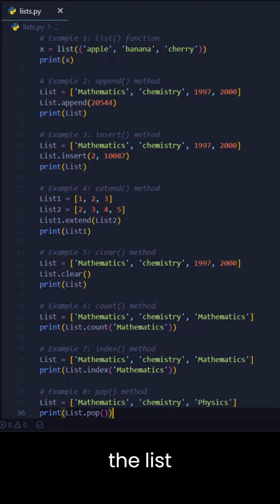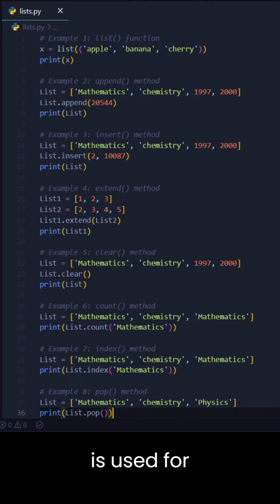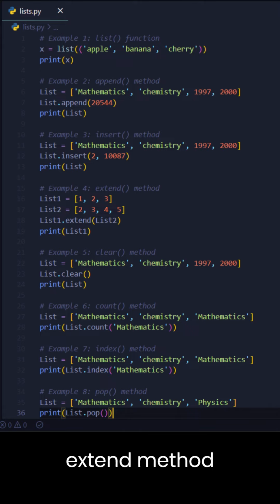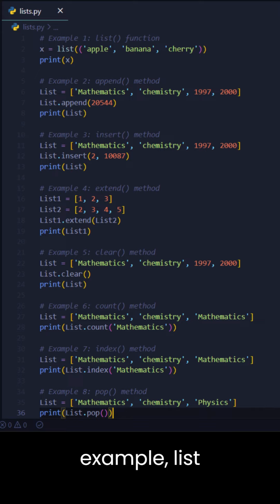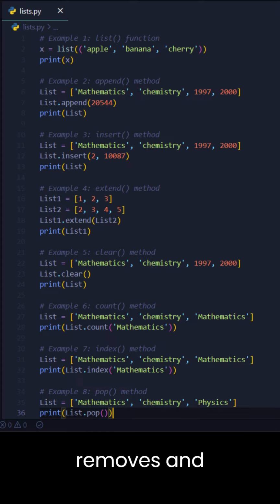Python tutorials for beginners | Python lists | #5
Hello everyone !
In this video I have explained : Python lists
with suitable examples.